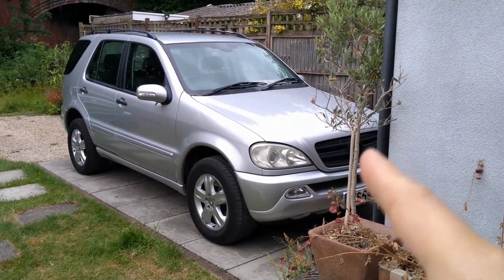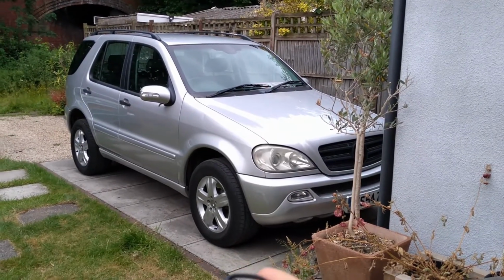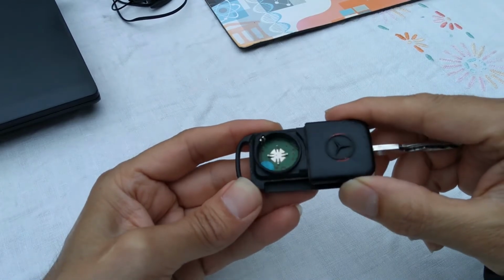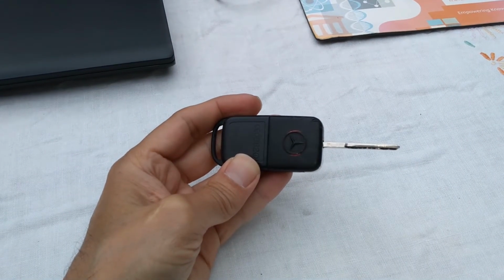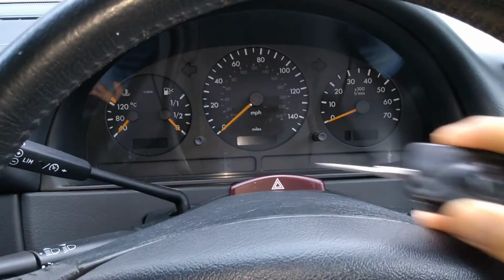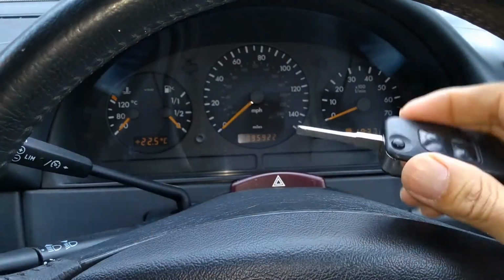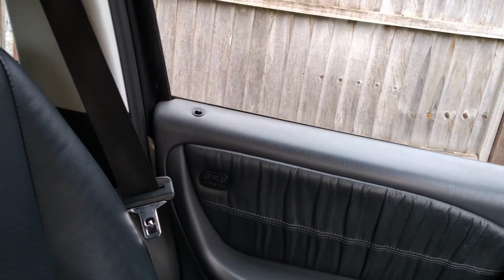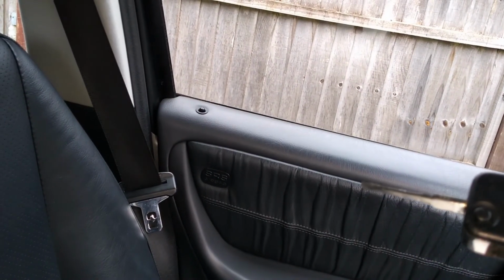Mercedes ML Key Fob Battery Change & Re-Synchronise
In this video I replace the key transmitter fob batteries on an M-Class Mercedes and then re-program / re-synchronise the fob.

This video is brought to you in association with We Buy Cars Bristol (UK).